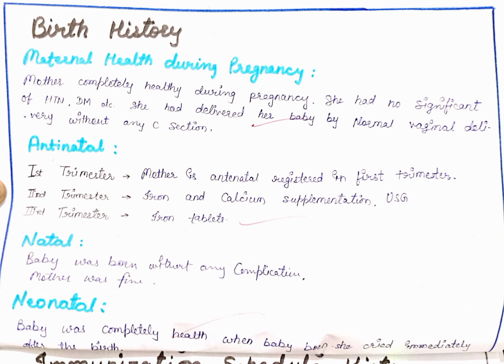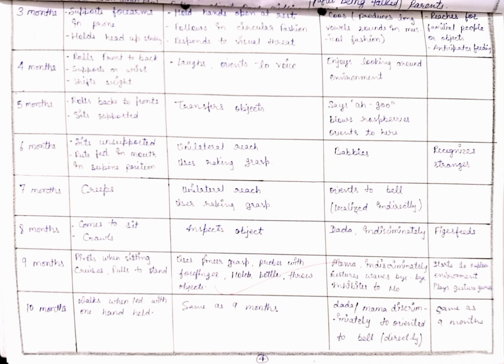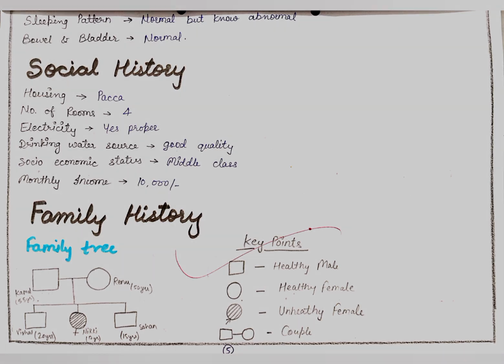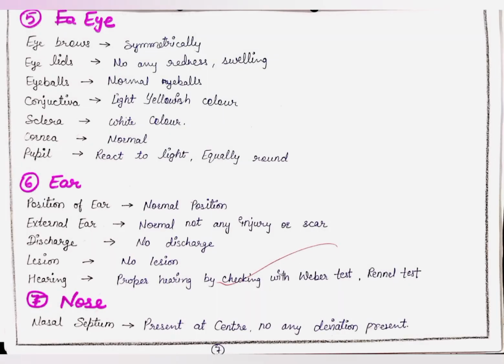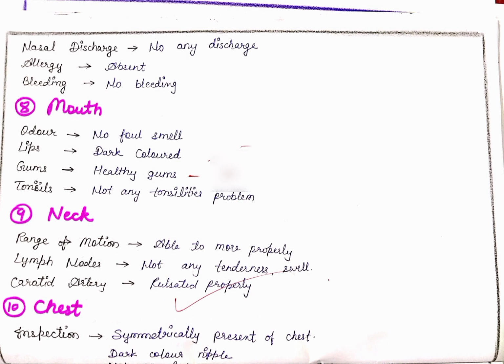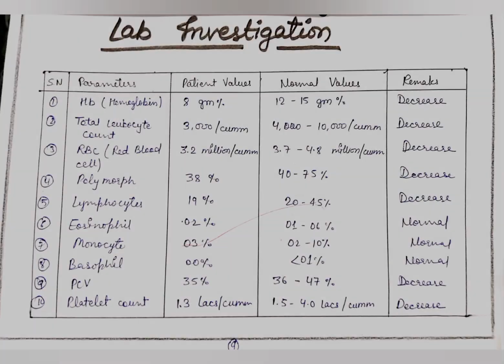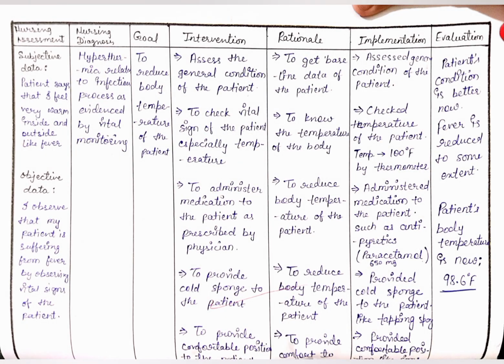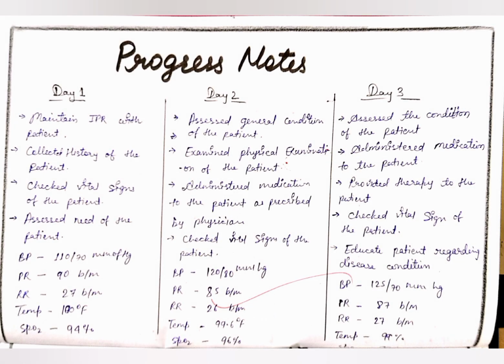📑 Nursing care plan on Pancytopenia !! CHN !! Nurse Raj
📑 Nursing care plan on Pancytopenia !! child health nursing !! Nurse Raj

NCP on Pancytopenia
Nursing care plan
Clinical requirements
nursing diagnosis on Pancytopenia
Nursing assessment on Pancytopenia